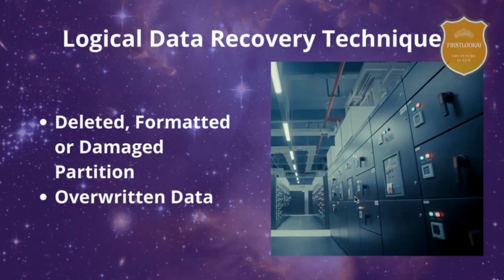27 July 2023